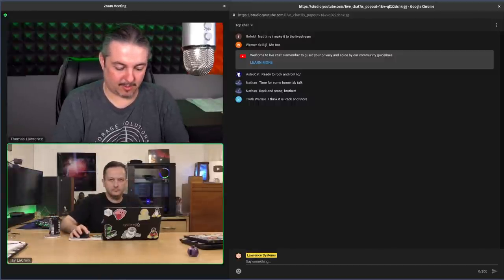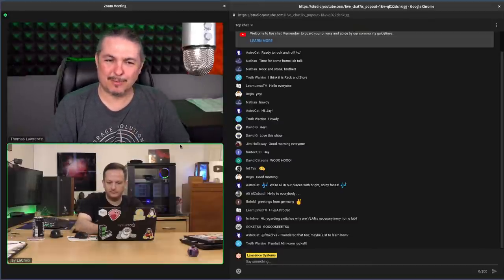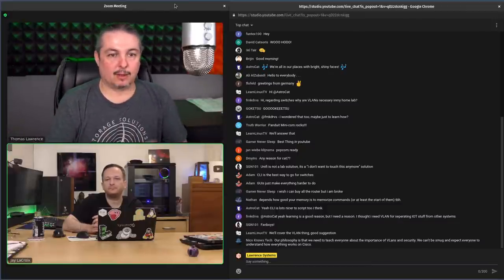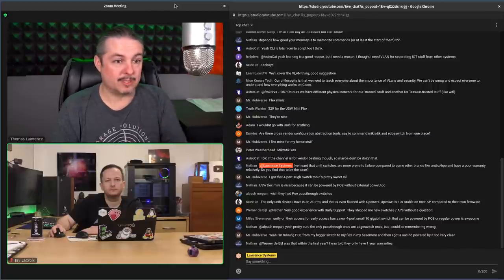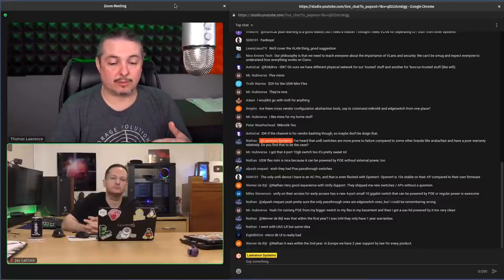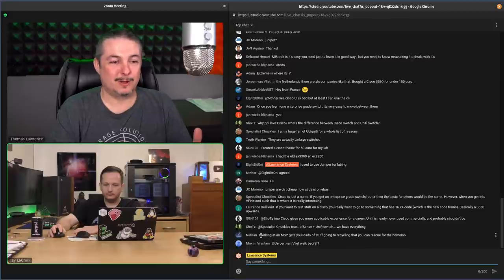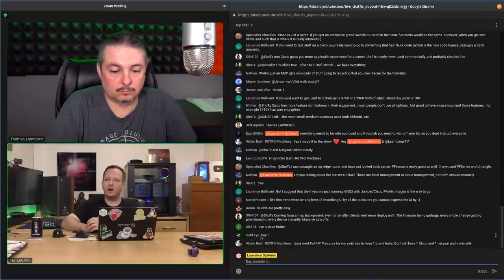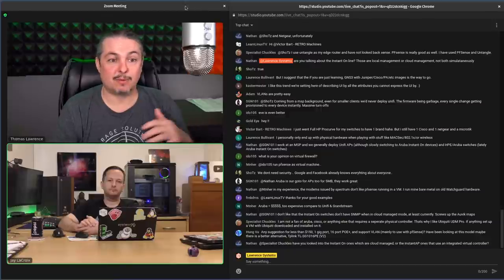The Homelab Show: Episode 3 Firewalls & Switches